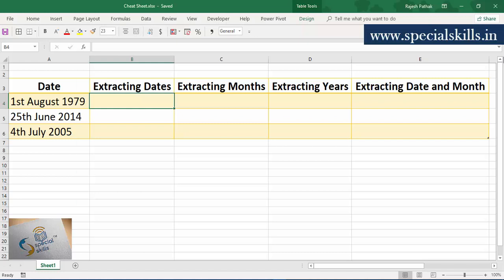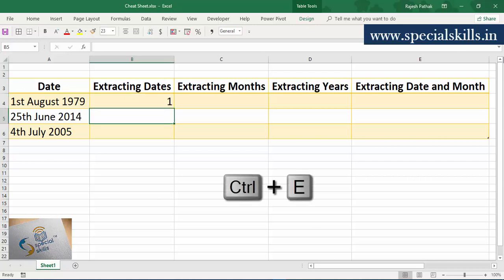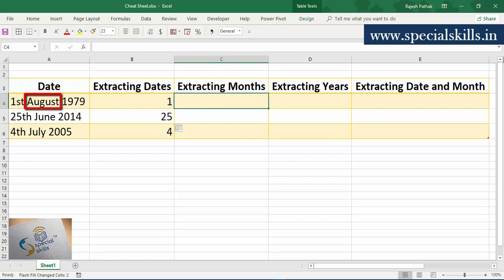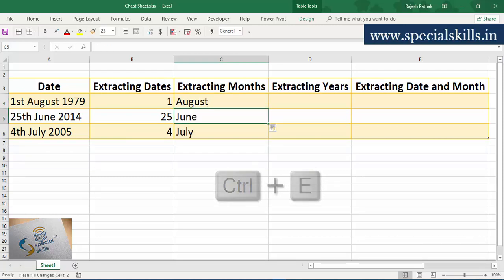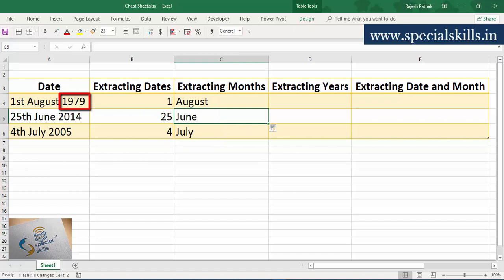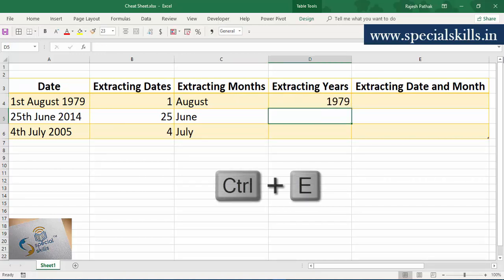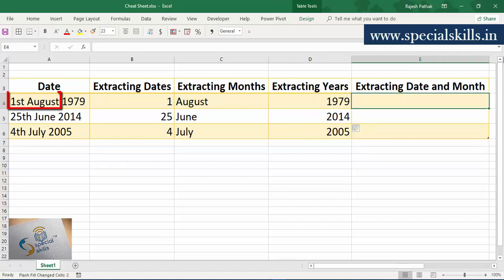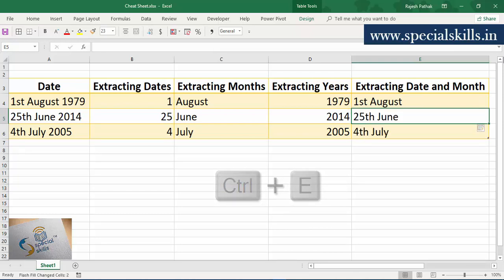Extracting Dates using Flash Fill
In this video tutorial you will learn to extract dates by using flash fill feature of MS Excel. You don't need to use complex functions to extract data once you become proficient in flash fill.